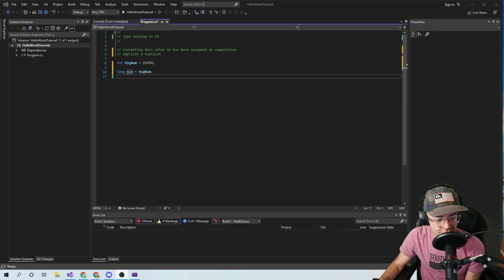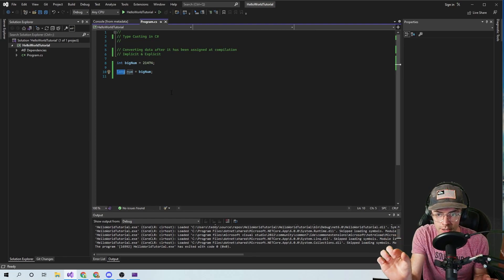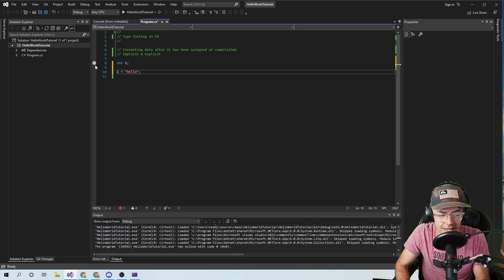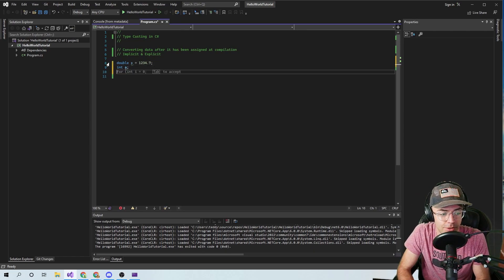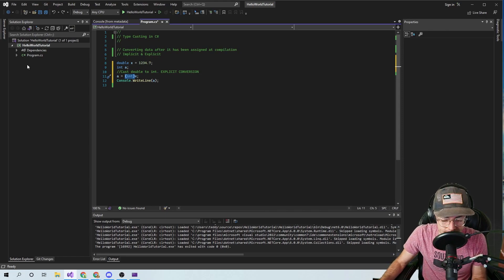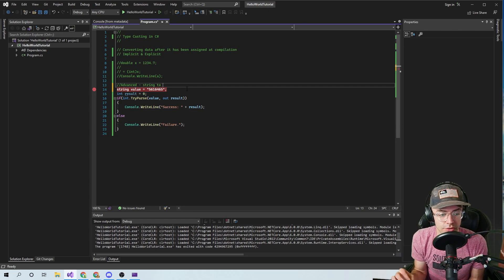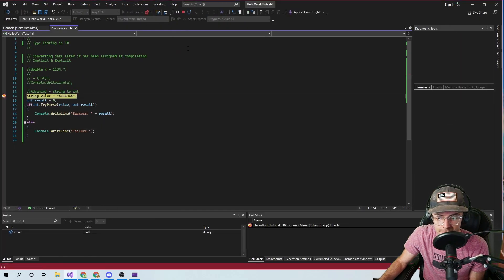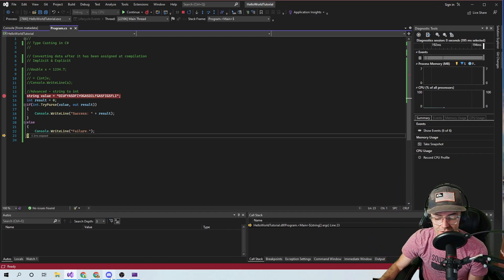C# Tutorial For Beginners - 3. Type Casting (Implicit VS. Explicit)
C# Tutorial For Beginners & Basics - 3. Type Casting (Implicit VS. Explicit)